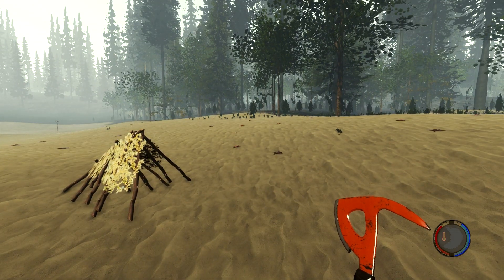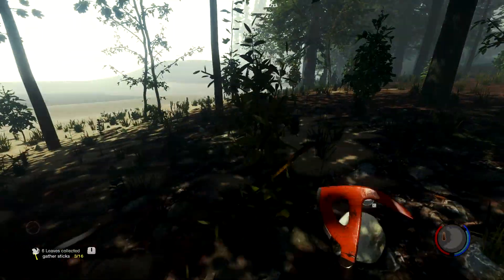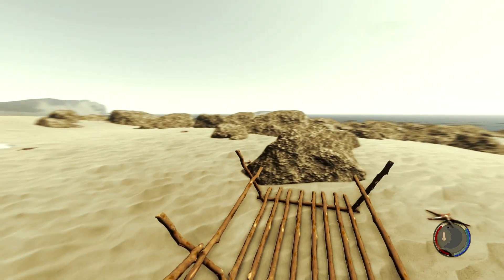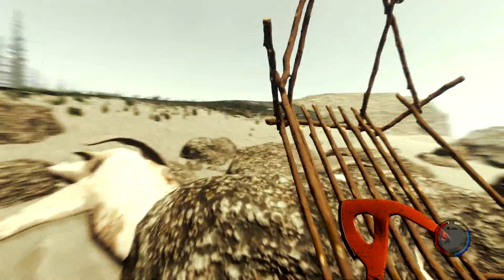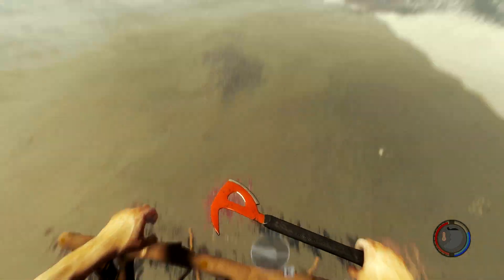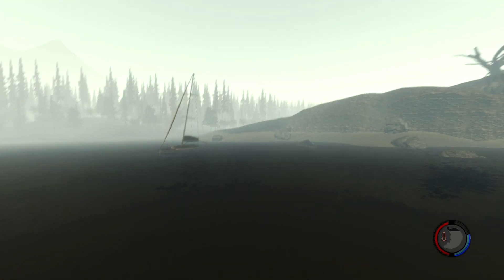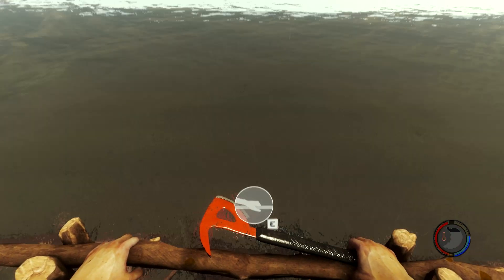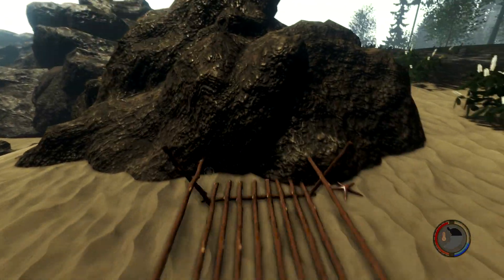How to Fly in The Forest - Game Breaking Glitch